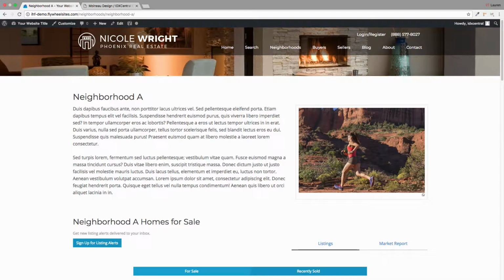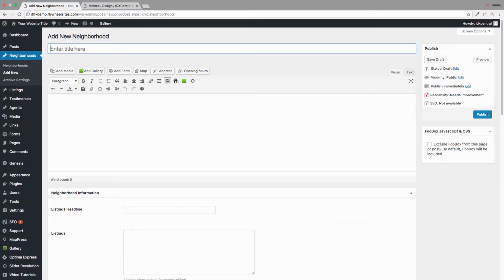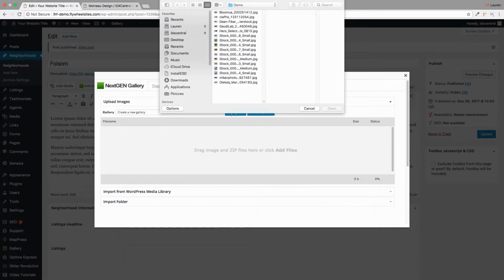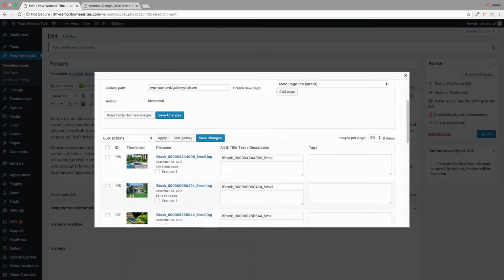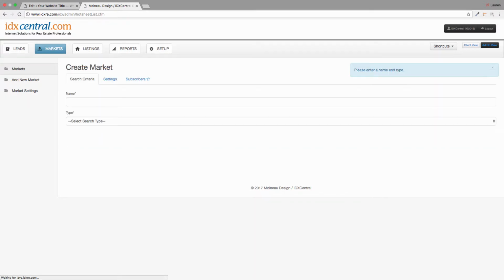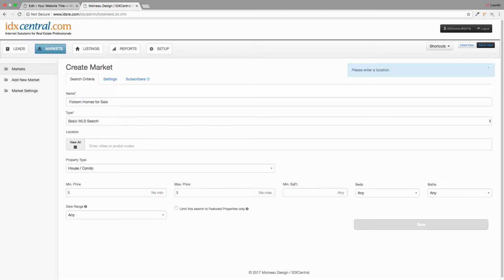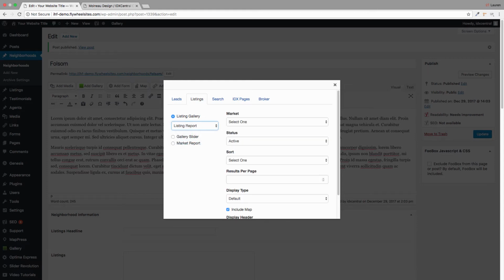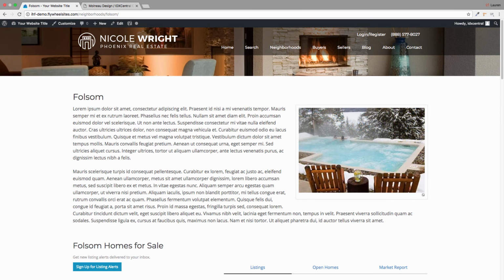How to Build Neighborhood Pages with iHomefinder IDX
Quickly learn how to create neighborhood pages that include your iHomefinder IDX integration. Created specifically for WordPress real estate websites built by IDXCentral.com. Neighborhood profile pages pages are an excellent lead generator that will build your credibility and reveal you as a market leader who truly knows the area. Stocked with pertinent information, these pages educate buyers and website visitors. The result is an increase in target website traffic and an SEO boost for targeted areas. Each page is indexed by search engines and offer a doorway into your website for optimal SEO benefits.

View our blog for valuable tips on...